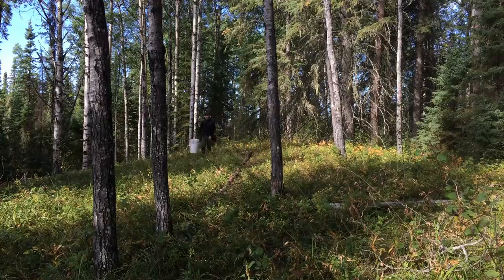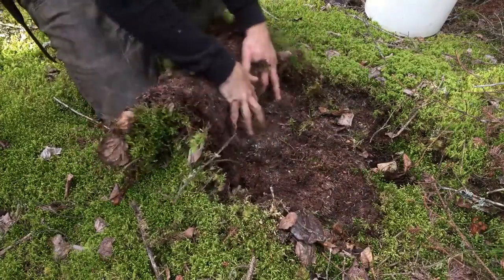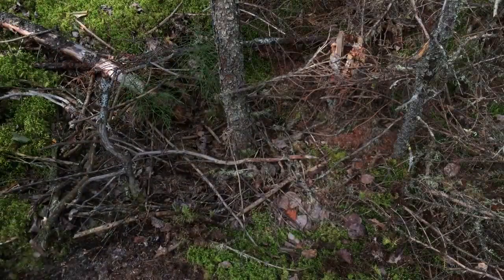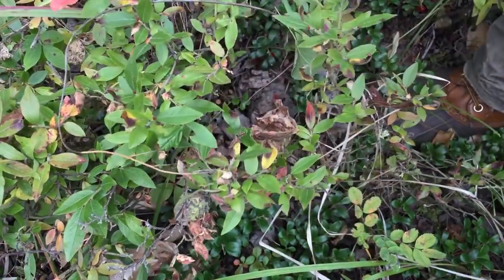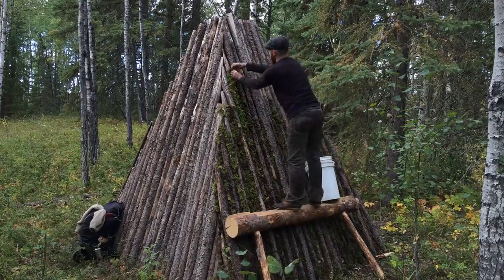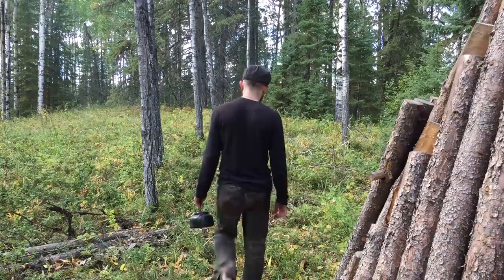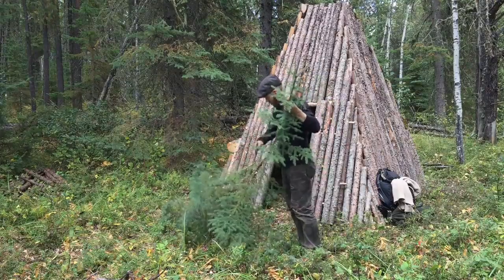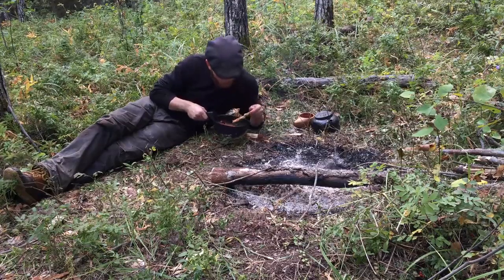Solo Camping Buat Rumah Kayu di Hutan Kanada | Building a Log Home In kanada Wilderness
saya berusaha membangun rumah kayu di hutan kanada untuk dapat disinggahi orang orang ketika mengunjungi hutan ini. saya berharap apa yang saya lakukan dapat bermanfaat. jika anda menyukai video saya,saya harap anda bisa subscribe chanel saya dan saya berjanji akan memberi video yang bagus untuk anda